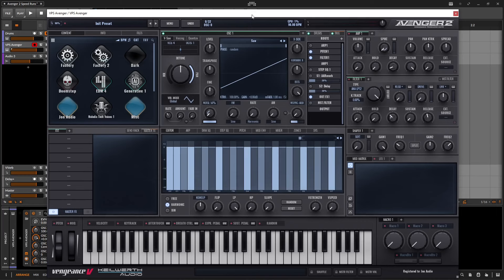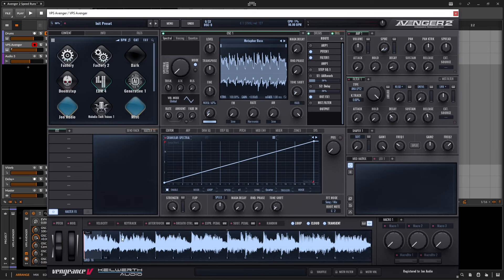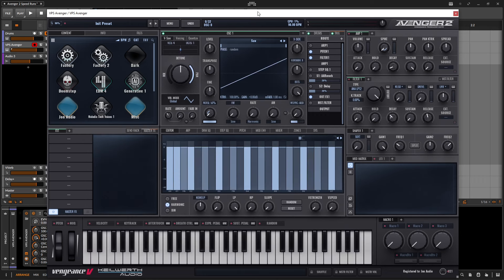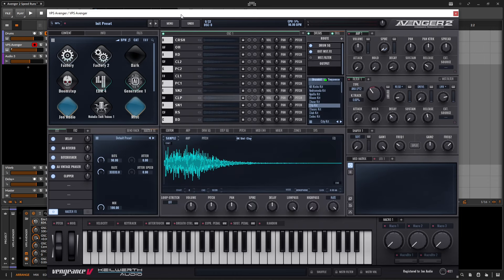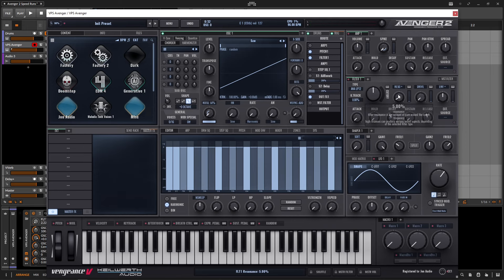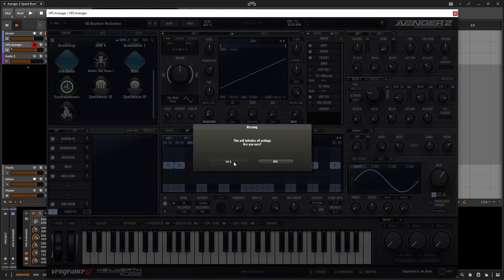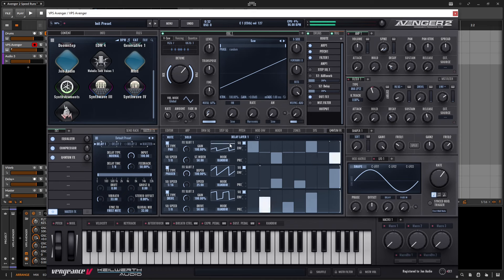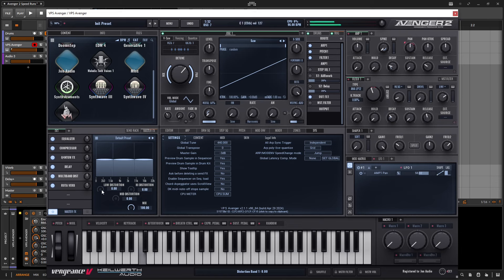6 COOL TRICKS in VPS Avenger 2 you got to try!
VPS Avenger 2 is a great synthesizer that can do so much, so here are 6 cool things you can try to make your presets a little more interesting!

If you would like to support the channel so I can continue producing content, please consider joining my Patreon, picking up a preset pack, or click the Super Thanks button below the video.